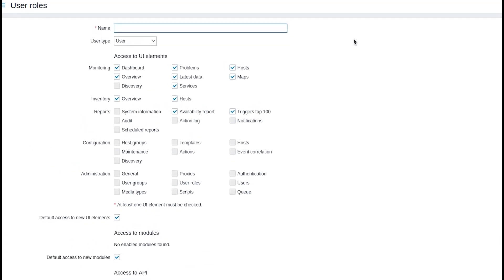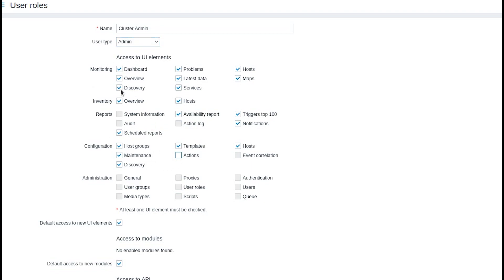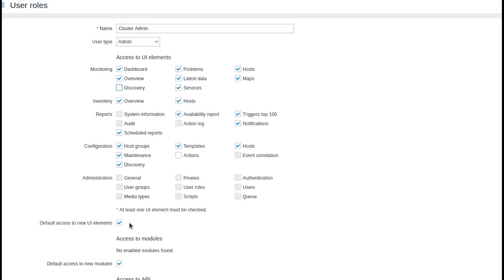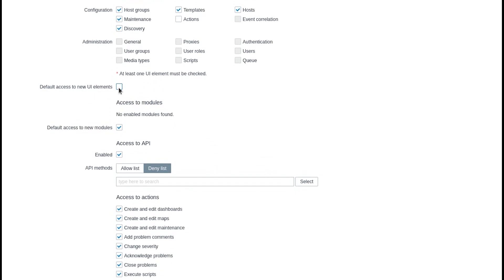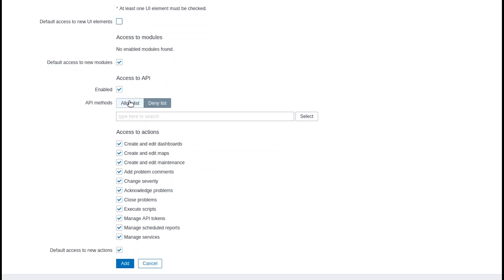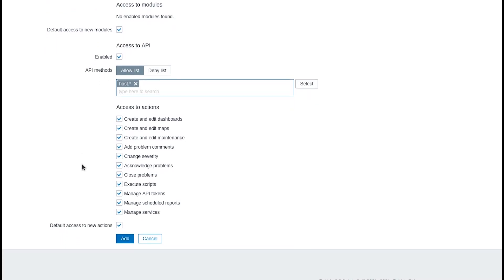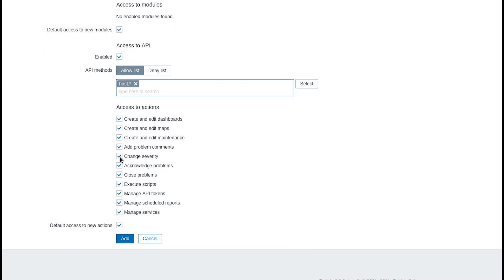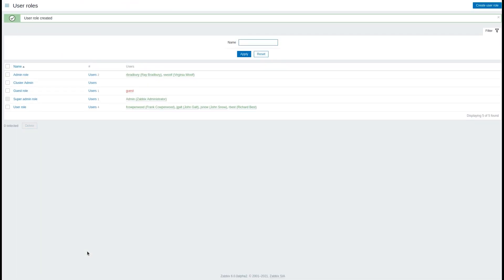User Roles in Zabbix 5.4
Zabbix Handy Tips - is byte-sized news for busy techies, focused on one particular topic. In this video, we will show you how to create a new user role with custom Zabbix permissions. Watch the video to learn more.

to byte-sized news
"Zabbix Handy tips" for busy techies! No spam, ever.